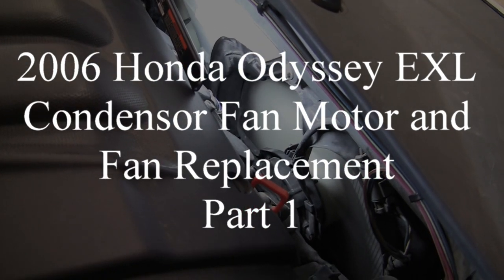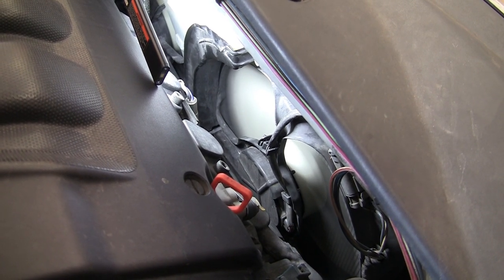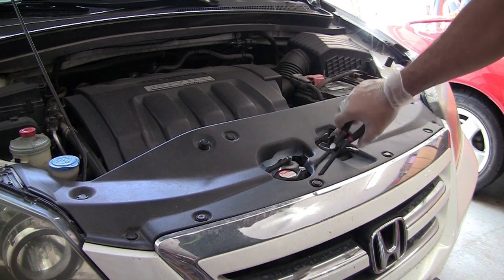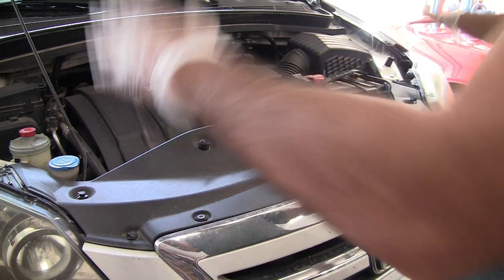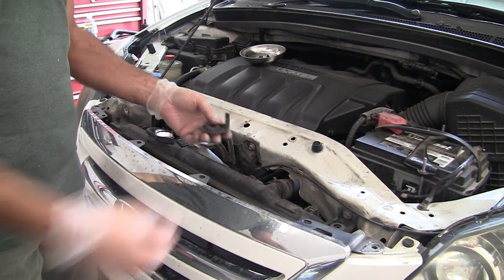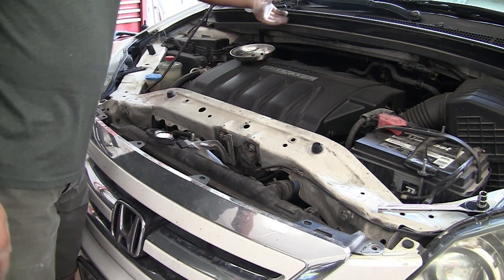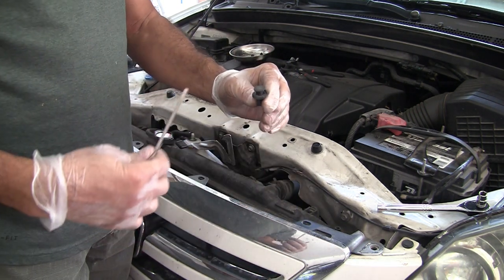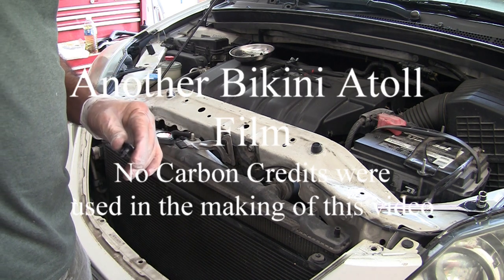2006 Honda Odyssey XLE RES, AC condenser Fan & Motor replacement part 1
It is possible to remove the AC condenser Fan by removing the brackets that hold the Radiator and the Condenser and moving the two units forward and sliding the fan out through the top. You do have to remove the hood latch and set it aside. You can also remove the radiator fan from the front but you do have to remove the condenser fan assemble first.

Tool used:

ABN Push Pin Remover Tool – 80-Degree Angled Pliers for Retainer & Anchor Removal for Honda, Toyota, GM, Ford, Chrysler

I am not a certified ASE mechanic nor do I play one on TV but I have slept at a Holiday Inn once or twice in my life time. I do research on the internet and read the service manuals when possible. I highly recommend anyone working on their own vehicle to do the same. If you do not have the tools or cannot perform the job safely please hire a mechanic.